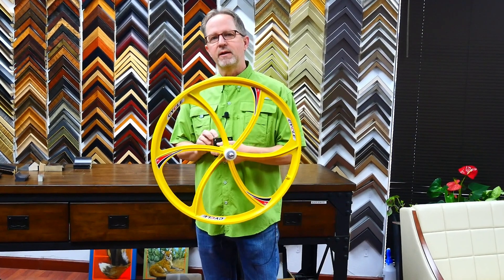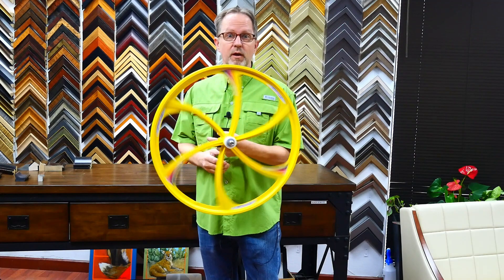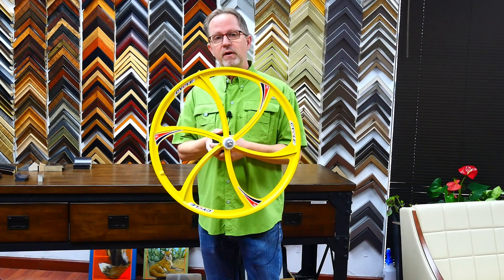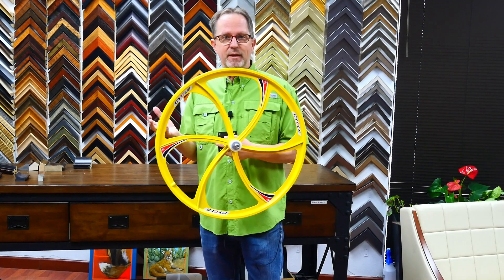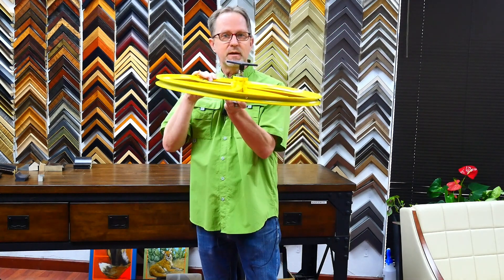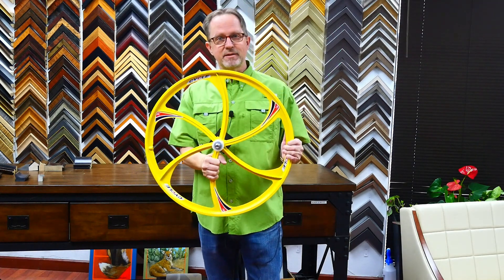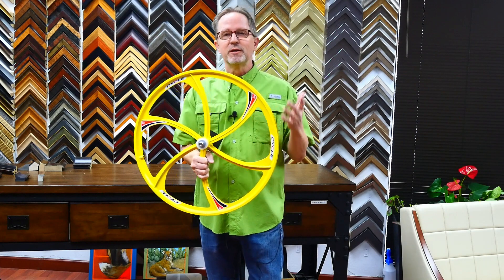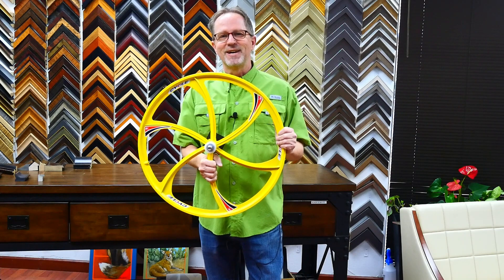Lets Ride! Bicycle Wheels on the Wall Art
Give your walls a stylish spin! 🚲🎨 bicyclewheelart walldecor yellowbicycle.
Anything can be art including bicycle wheels. We are mounting a set of six yellow wheels on the wall of a bicycle room of a multifamily facility.